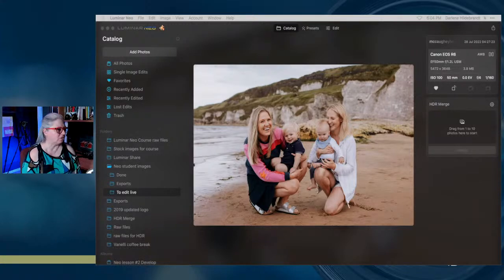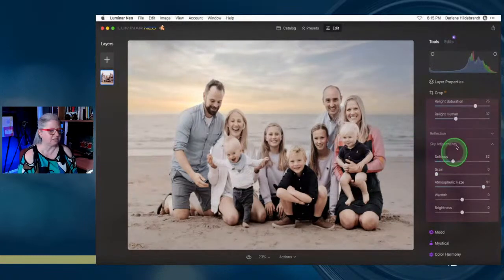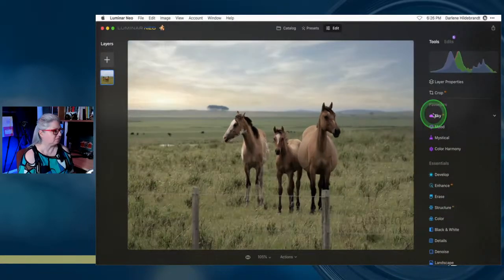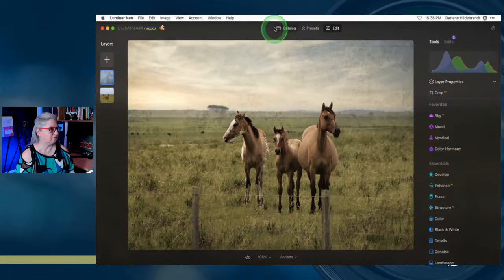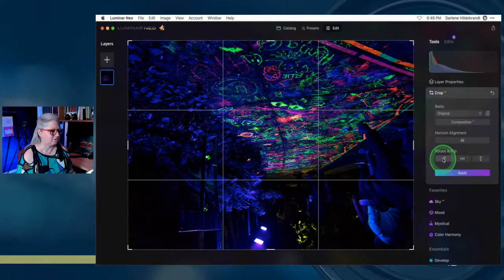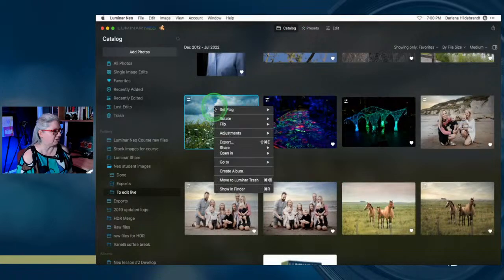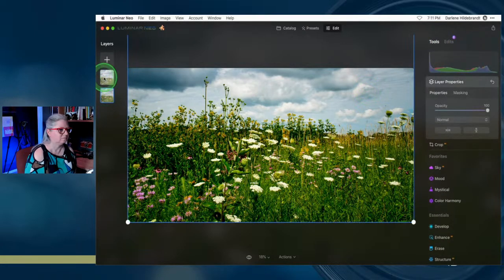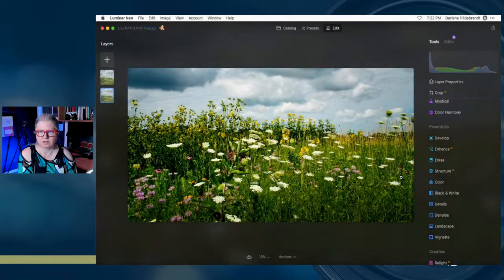Learn how to edit your photos with Luminar Neo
Learn how to use Luminar Neo in this dedicated Livestream. Darlene uses a combination of Lightroom, Luminar Neo, and Photoshop for her main editing, and today it's Luminar Neo and ONLY Luminar Neo.

You'll see Darlene's photo editing process, what she looks at when she edits an image and why she does the things she does as well as the hows.  So not just the tools she uses, but why she does it, how far to go with editing and how far is TOO far?

LIVE and in person on Saturdays during the winter and spring and Wednesdays during the summer and fall here:

In these photo editing demonstrations, you'll learn how to approach image editing by watching a professional photographer show how she would edit your images (or other subscribers). She will show how to approach an image, what to do to it, how far to go, how far is too far, and how to get the looks you want.